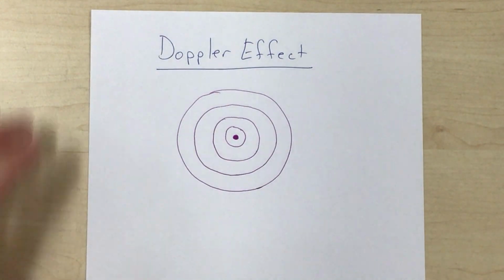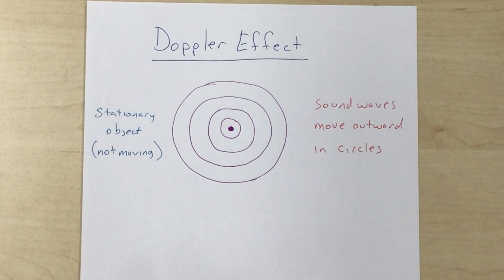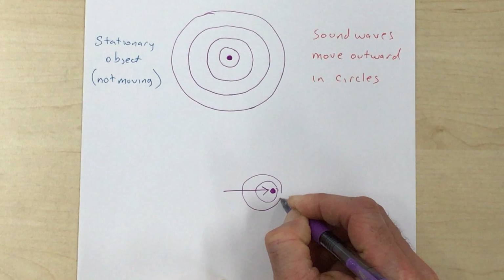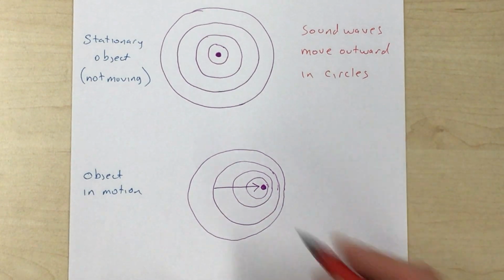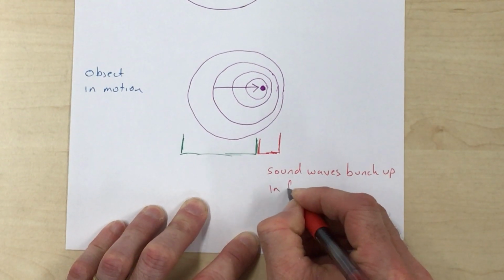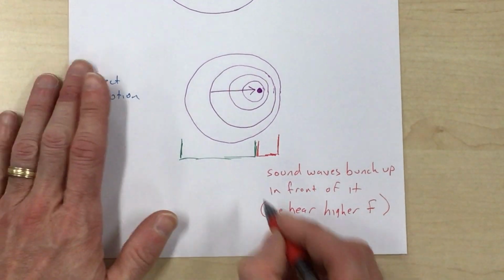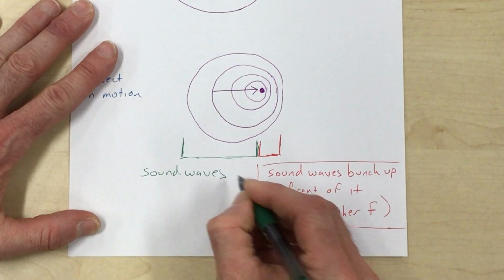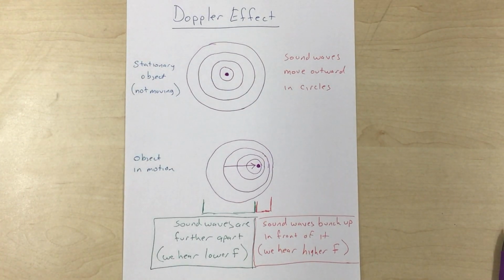Doppler Effect notes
Notes explaining what the Doppler Effect is